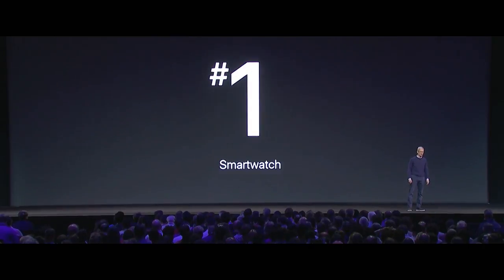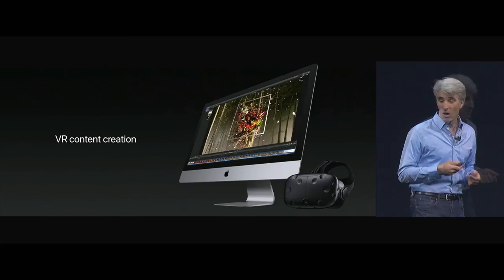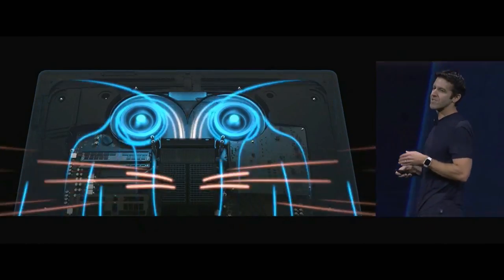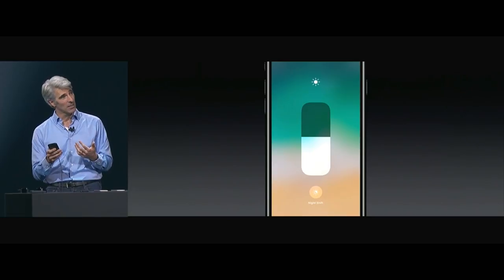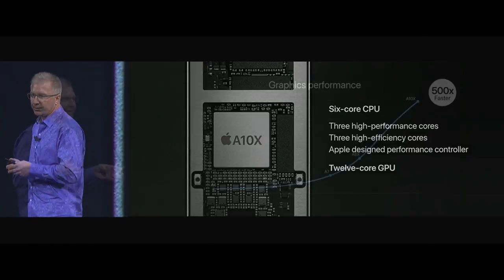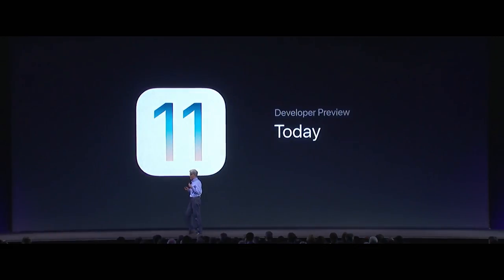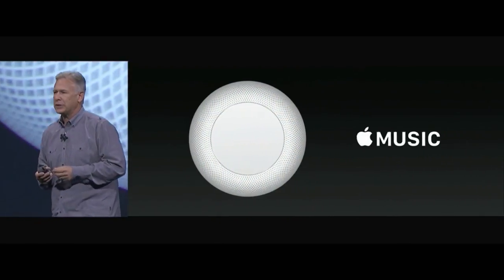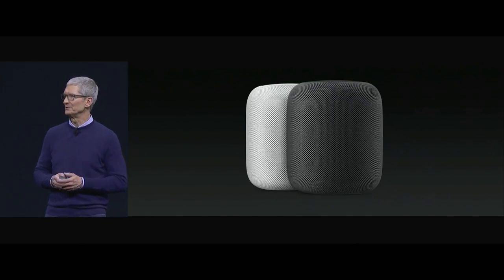Apple iOS 11 Launch Event in 7 minutes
Apple unveild iOS 11 on WWDC 2017 Keynote on June 5. There is the new Control Center and the Brand New App Store!!! This is the supercut of Apple's WWDC 2017 Presentation Event.